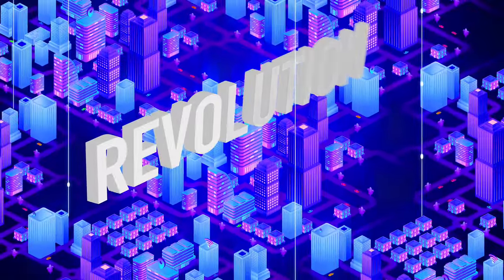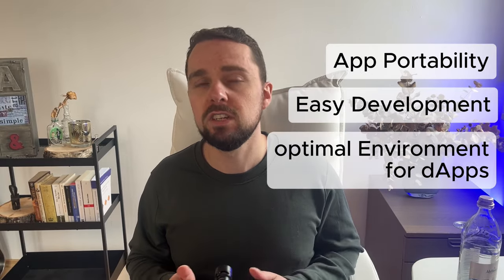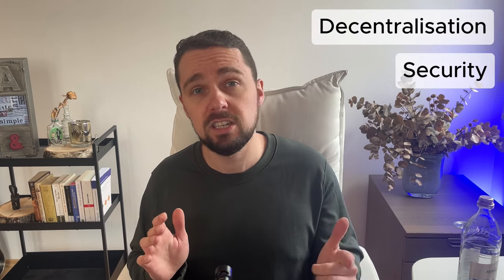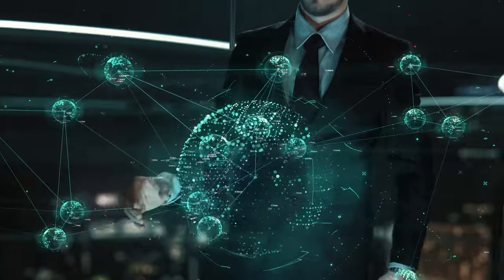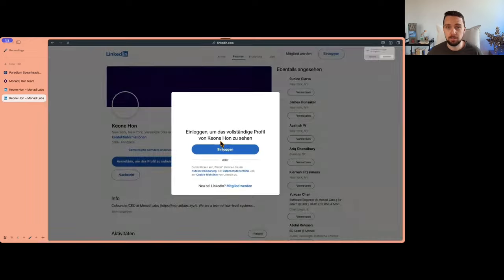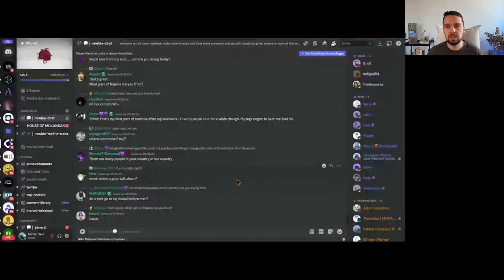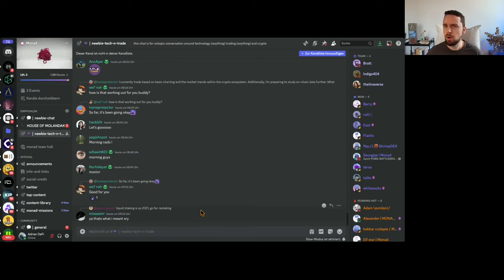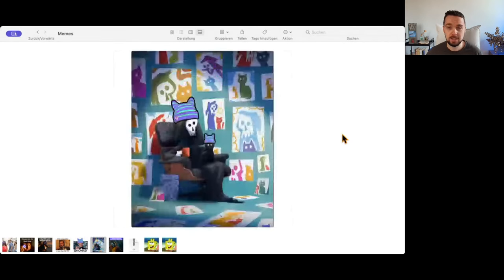The ULTIMATE Solana KILLER - Monad a new L1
🔍 Dive into the heart of the cryptocurrency revolution with this comprehensive analysis of Monad - the groundbreaking blockchain platform that's capturing the attention of the crypto community worldwide. Boasting a staggering $200+ million in investments from top-tier investors, Monad is redefining the standards of digital currency and blockchain technology.

Why is Monad becoming the talk of the town? What sets it apart in the crowded crypto space? We've got you covered!

👉 In this essential guide, we demystify Monad for you:

- Understanding Monad: Unpack the basics of what makes Monad a pivotal player in the blockchain realm.
- Investment Phenomenon: Explore how Monad secured over $200 million from leading investors and what this means for the crypto market.
- Opportunities: Get firsthand insights into Monad's future potential and learn how you can be part of this exciting journey.
Whether you're dipping your toes into the world of cryptocurrencies or you're a seasoned investor looking for the next big thing, this video is tailored for you. Get ready to unlock the secrets behind Monad's success and its transformative impact on the crypto industry.

▶️ Key Takeaways:

- The innovation behind Monad and its disruptive impact.
- Investment milestones and what it signals for the blockchain sector.
- Strategies to engage with Monad's growing ecosystem.

Don't miss out on understanding the blockchain that's setting new precedents in the crypto universe. Watch now and equip yourself with the knowledge to navigate the dynamic world of cryptocurrencies with confidence.